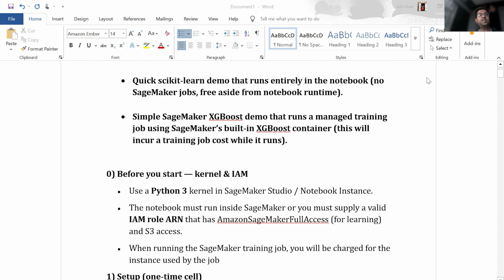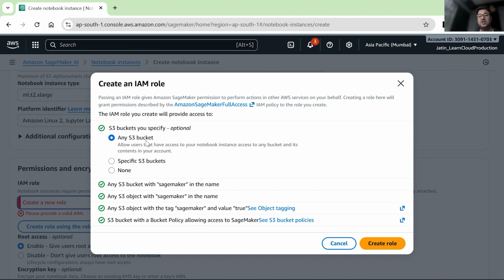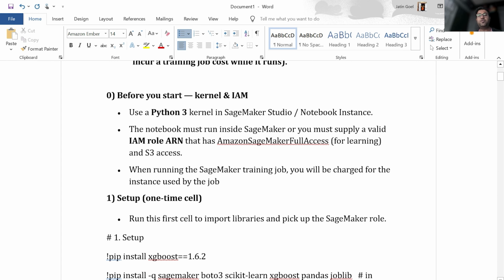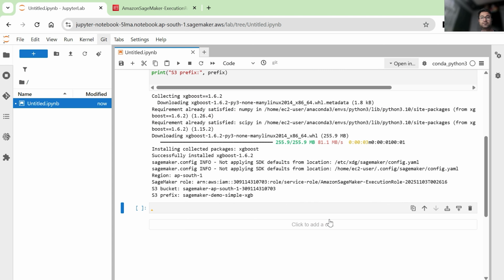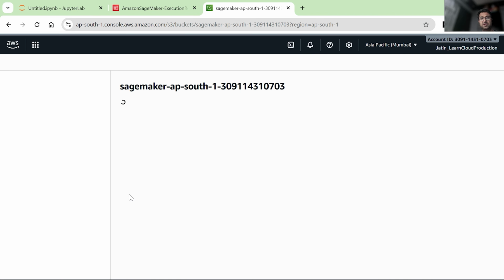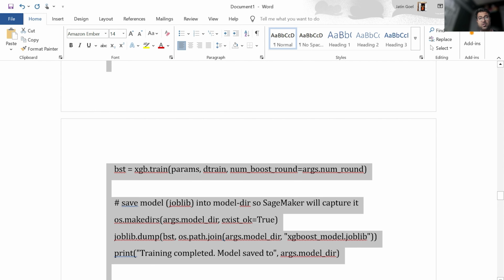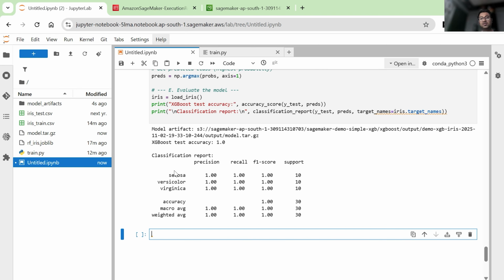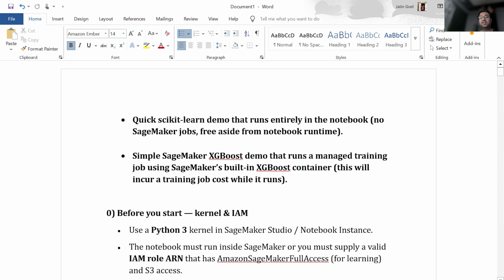AWS SageMaker Tutorial: Scikit-Learn vs. Managed XGBoost Training Jobs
In this hands-on tutorial, we dive deep into Amazon SageMaker to demonstrate how data scientists can scale their experiments using the cloud. We compare a local notebook execution using Scikit-learn against a fully managed SageMaker training job using the built-in XGBoost container.
What we cover in this video:
✅ Launching a SageMaker Notebook Instance: Setting up instance types (ML.T2.xlarge) and configuring IAM Roles for S3 access.
✅ Demo 1: Scikit-Learn on the Iris Dataset: Running a typical train-evaluate-save flow entirely within the notebook runtime.
✅ Demo 2: Managed XGBoost Training: Using the SageMaker SDK to launch a training job, including data preparation, script creation (train.py), and model artifact generation.
✅ Cloud Infrastructure: Automating S3 bucket creation, uploading datasets, and downloading model reports.
✅ Cost Optimization & Cleanup: Crucial steps to stop and delete resources to stay within the AWS Free Tier and avoid unwanted charges.
By the end of this video, you will understand how to leverage SageMaker’s flexibility and scalability to move your machine learning workflows from your local machine to the AWS Cloud.